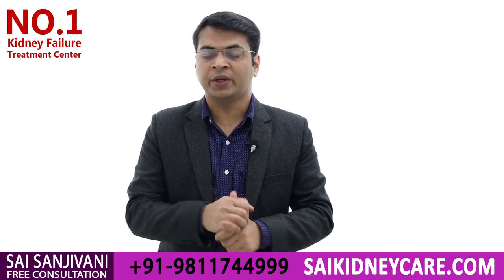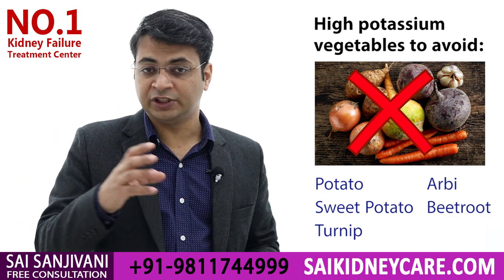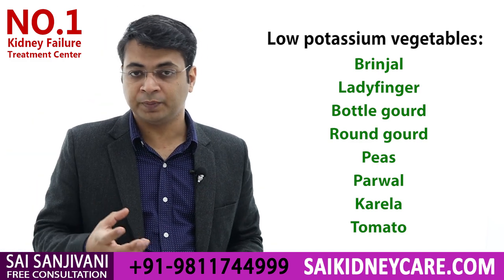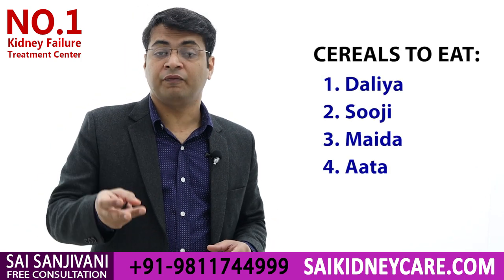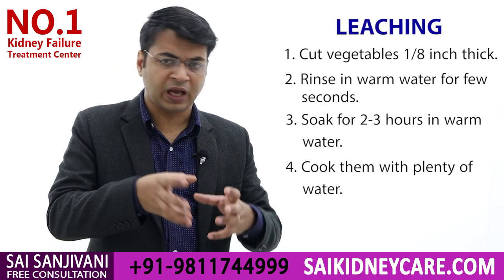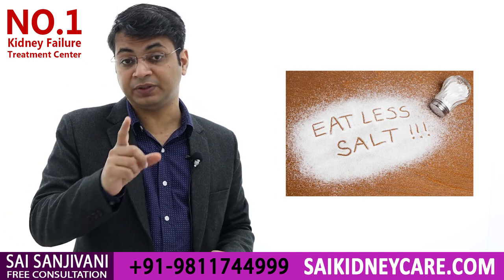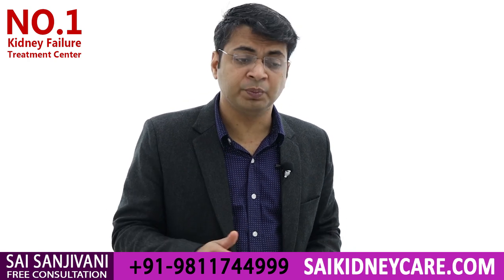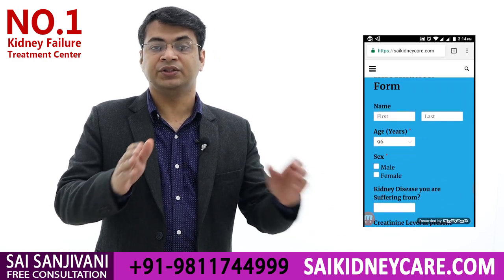Low Potassium Diet for Kidney Patients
This video tells about the low potassium diet which are good for kidney failure patients.

If you have kidney disease, it is essential to maintain normal levels of potassium. When your kidneys are damaged, they no longer remove extra potassium from your blood, so level in the blood builds up. Kidney disease patients often need to limit foods that can increase potassium in your body. High potassium levels can cause symptoms like weakness, tiredness, nausea and vomiting. Heart is made up of muscles and tissues.When potassium levels are too much potassium in your blood, it may cause you heart attack. Sai Sanjivani doctors are ready to help you to know how much potassium is right for you. Every fruit or vegetable contains potassium, in low or high amount. Kidney patients should always choose those items which are low in potassium.

Avoid these HIGH POTASSIUM VEGETABLES in your diet with kidney disease: potato, sweet potato, arbi, beetroot, turnip, spinach cauliflower, methi, cabbage and coriander. (Leafy and rooty vegetables).The best low potassium vegetables to choose for your low-potassium menu include: Brinjal, tomato, ladyfinger, green chilli, bottle gourd, round gourd, cucumber, peas, parwal and karela.

If the potassium content of vegetable is around 150mg, that vegetable is considered as low potassium vegetable.

Patients are advised to consume LOW-POTASSIUM FRUITS- Two fruits which are very high in potassium- Banana, kiwi, avocado, dry fruits and khajoor (dates). Avoid all citrus fruits: mango, oranges, kino, mousambi. The recommended serving size for fruits is 1 cup a day. Don't overdo it.
AVOID COCONUT WATER AS WELL
CEREALS TO EAT: Daliya, Sooji, Maida and Aata

We advise our diabetic patients to not consume rice as it high in starch. The best way to remove maximum starch content of rice while cooking is soaking it overnight. It is also important to reduce salt intake for controlling blood pressure and further complications.